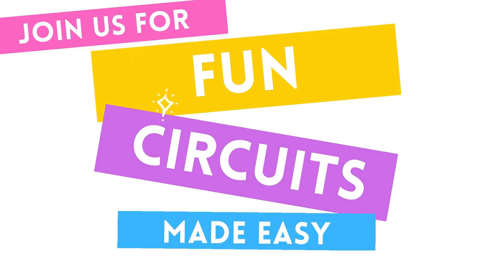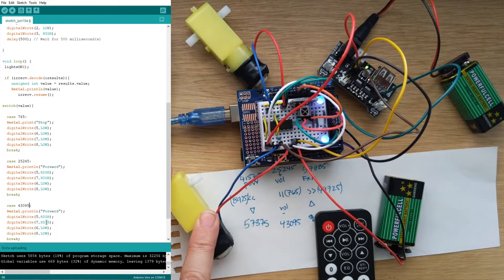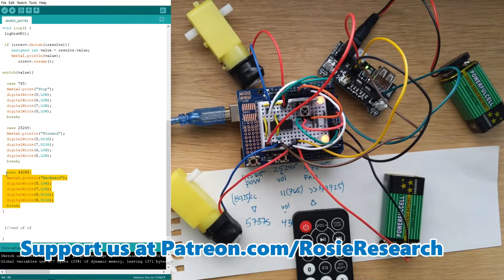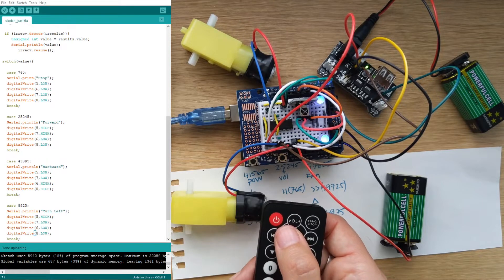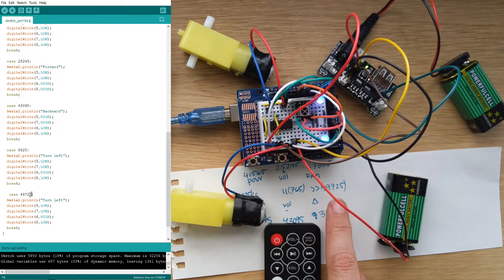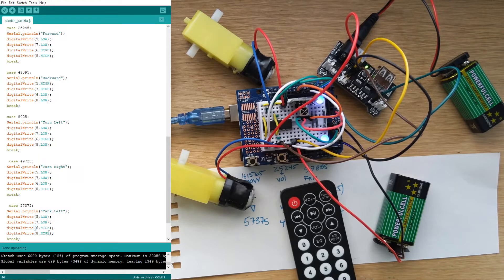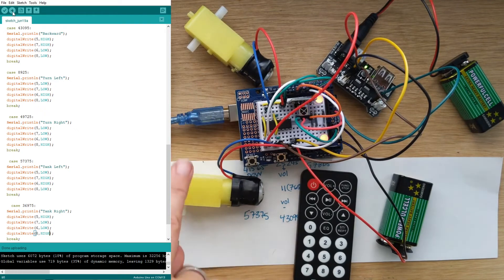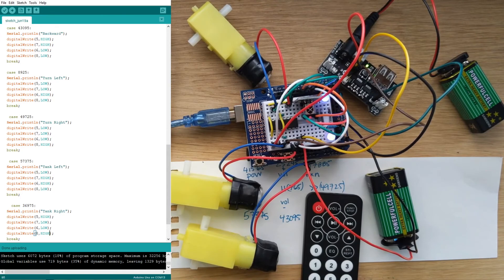Breadboard Circuits Tutorial - RC Car - Adding Turns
We're making a remote controlled car using our Elegoo kit! This is a multivideo series that builds the breadboard project piece by piece and uses code programmed in our companion Tinkercad Circuits Tutorial videos.

In this video we are adding some final touches to our RC car by adding remote control turns, both left, right, and tank style turns!

Supplies:
Elegoo kit

Take our entire Breadboard Circuits Class as we build simple circuits, begin to use chips like the 555 timer, and even program in Arduino!